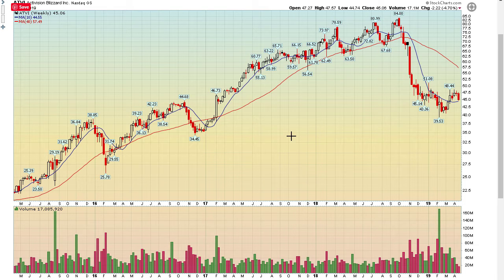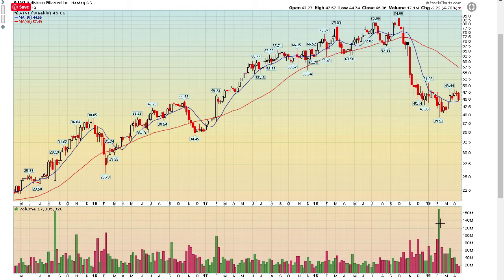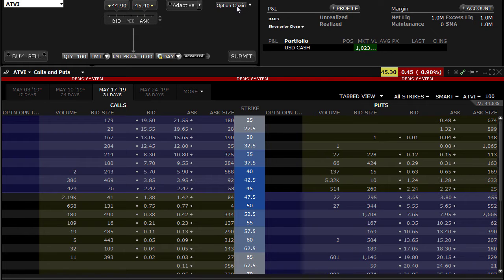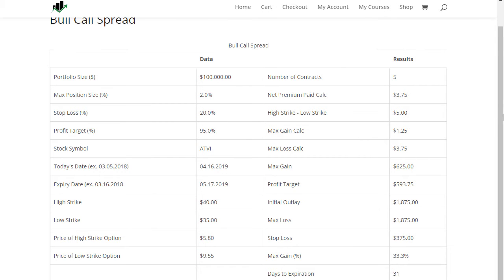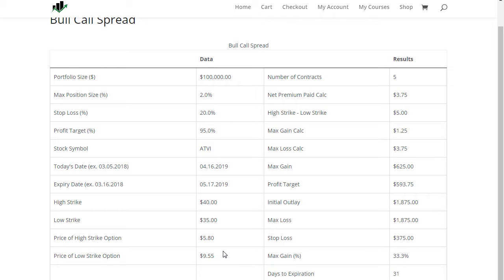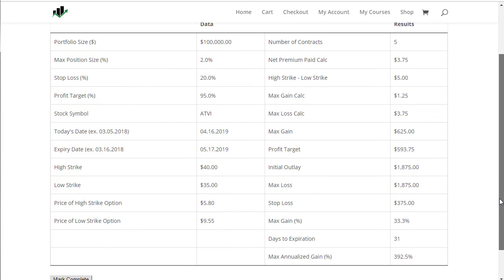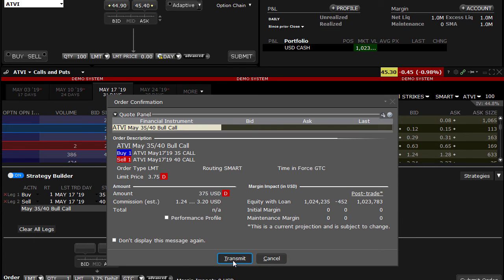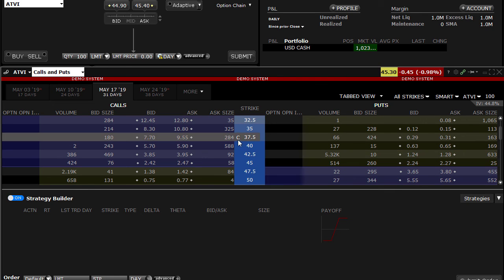Options Trading Demo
Options trading demo goes through the steps for evaluating and executing a vertical call spread on Activision Blizzard.

The trading software platform is Trader Workstation by Interactive Brokers. To evaluate the trade, we use the Bull Call Spread calculator in the members area of the Street Smart Options website.